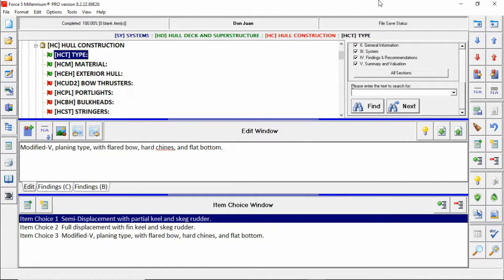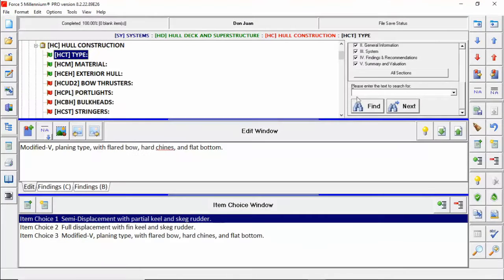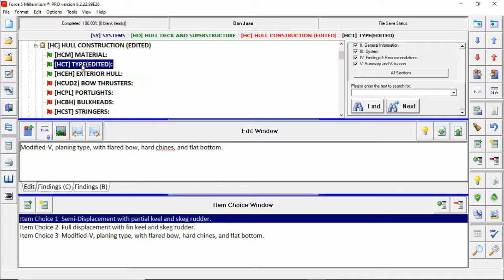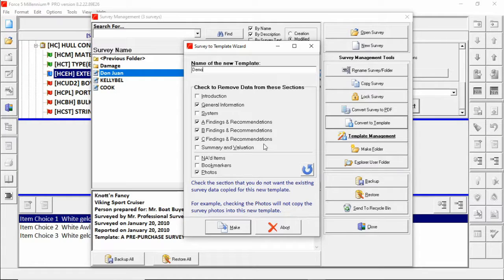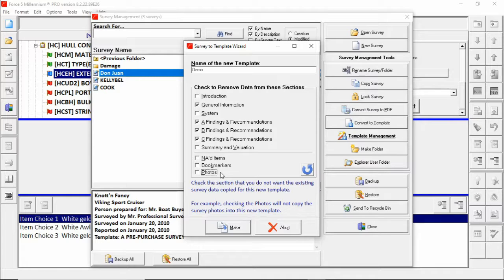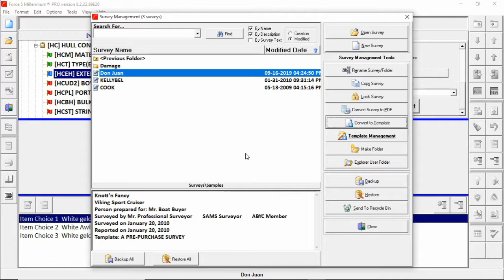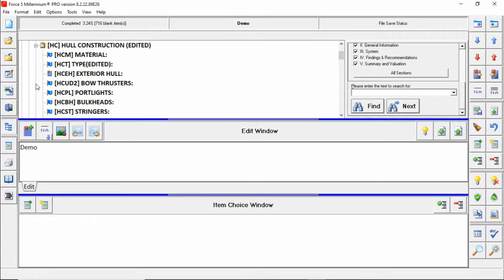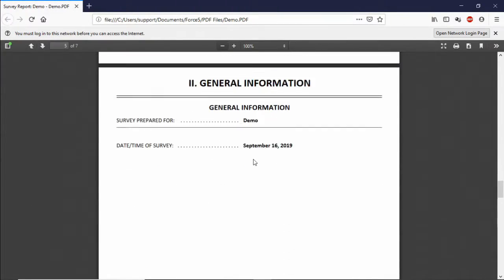Template creation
A quick tutorial video to explain the new template creation wizard.